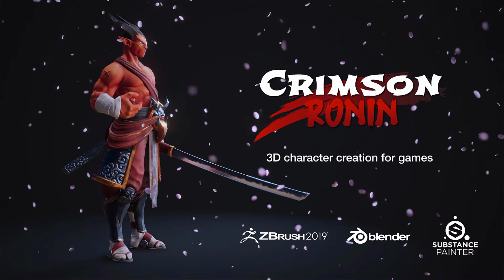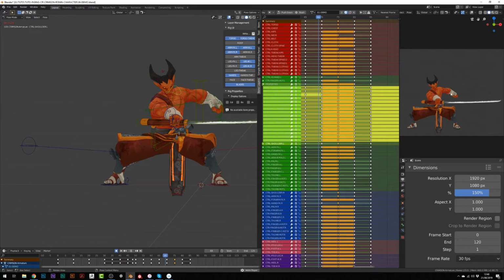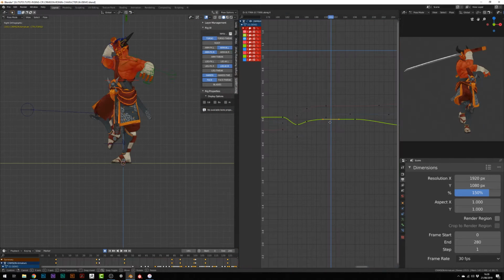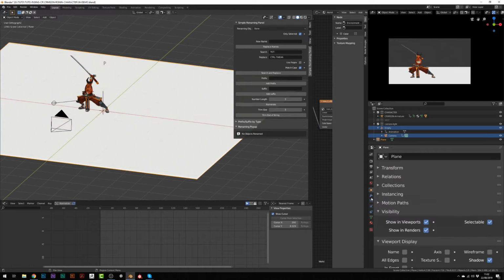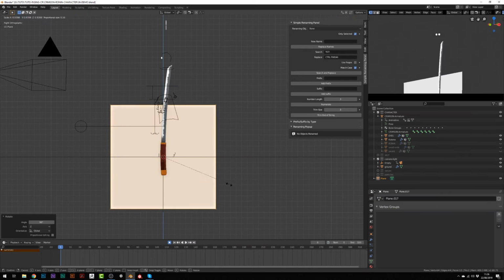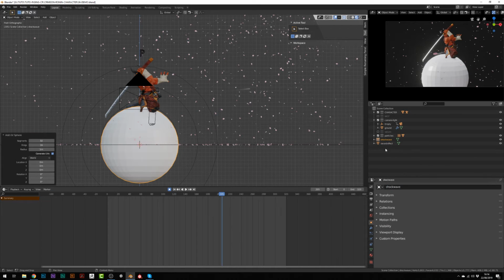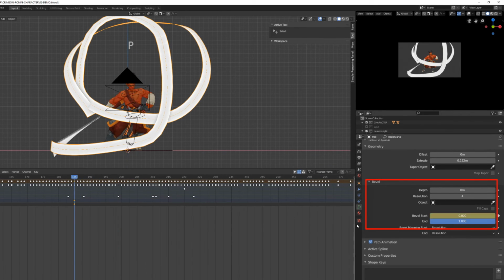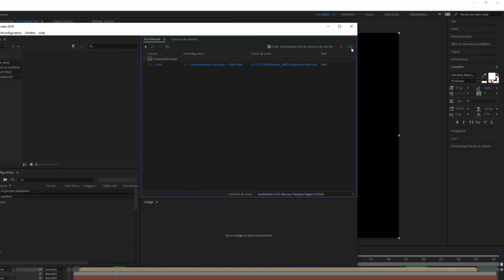Making of the Crimson Ronin animation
In this video I'll show you how I've created this little shot with the freshly rigged Crimson Ronin Character, while preparing the new rigging course.

New course now available. Learn how to create a current gen game character using Zbrush, Blender 2.80 and Substance Painter.